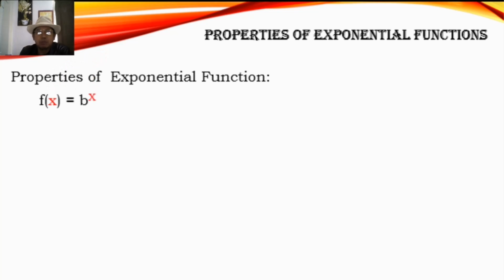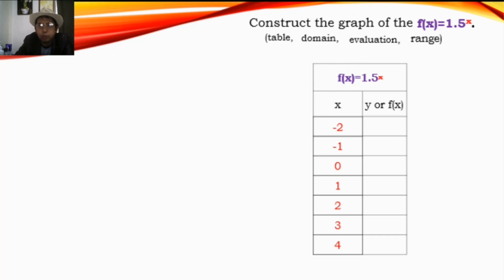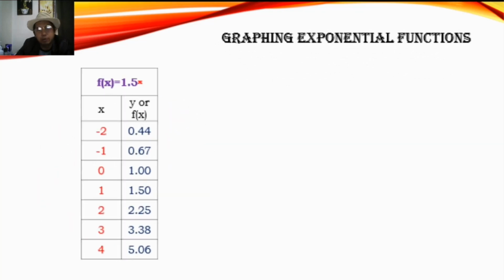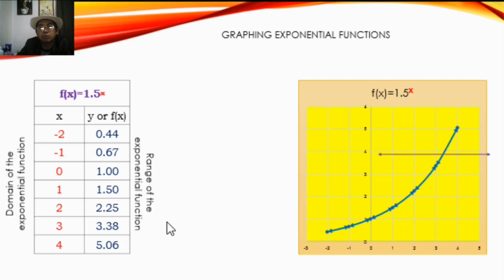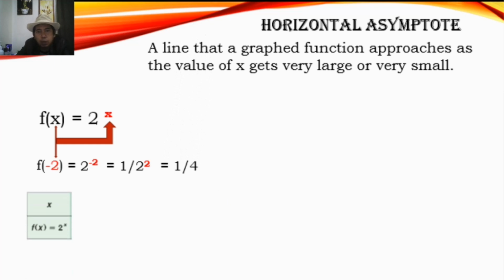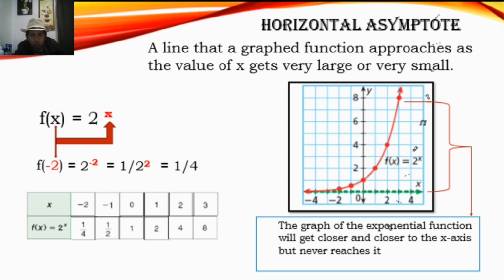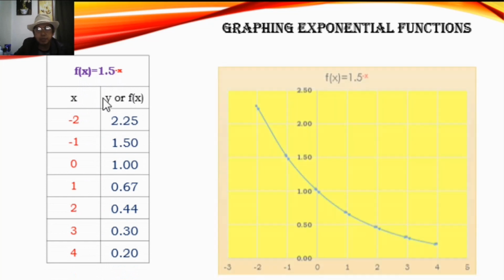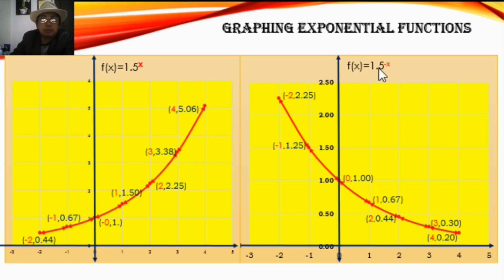Exponential Function General Mathematics Series 9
This lecture/discussion is designed for the students in General Mathematics and for those who have assignments in studying Exponential Functions. I hope, I did help you/viewers in my humble capacity.

Exponential Function: Just click the link and answer the summative activity